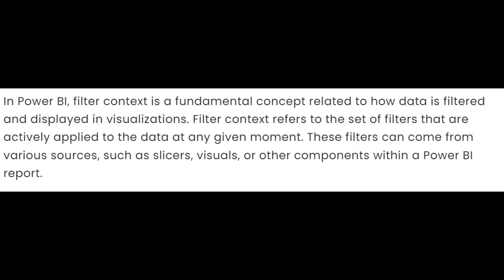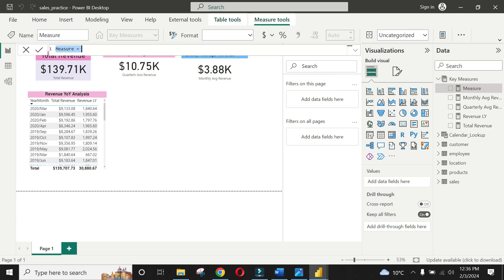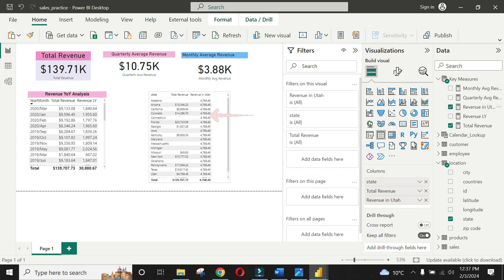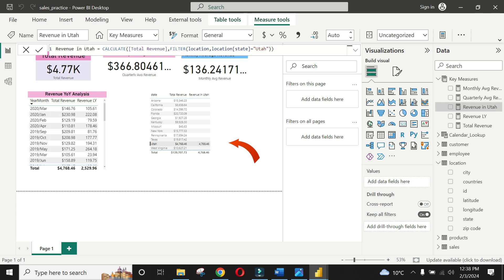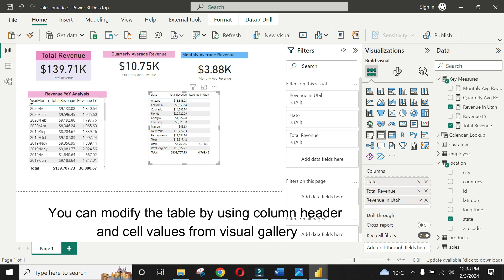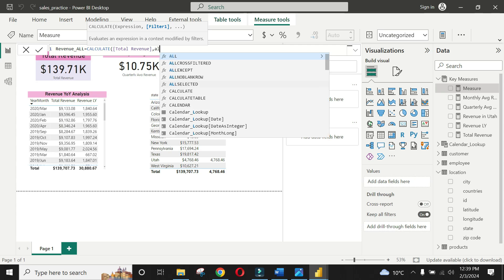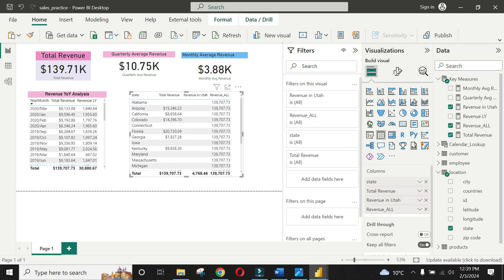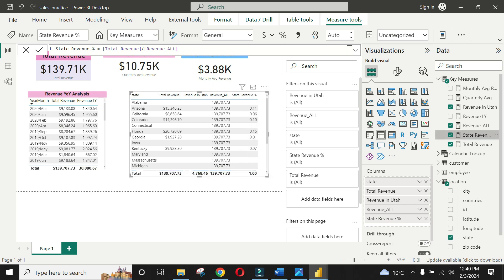Power BI the Filter Context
Understand the most useful and widely used function of FILTERCONTEXT in Power BI